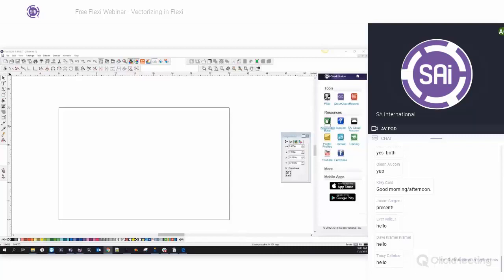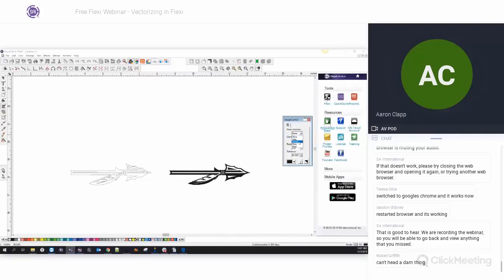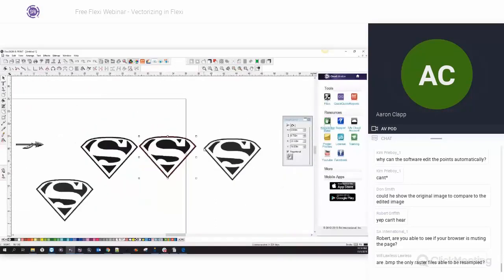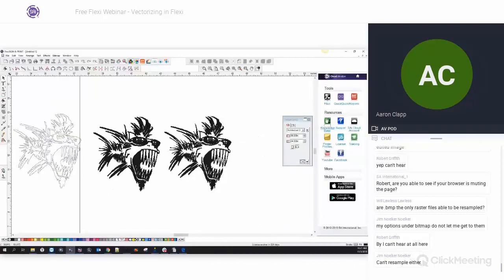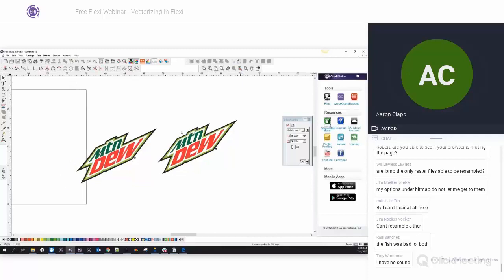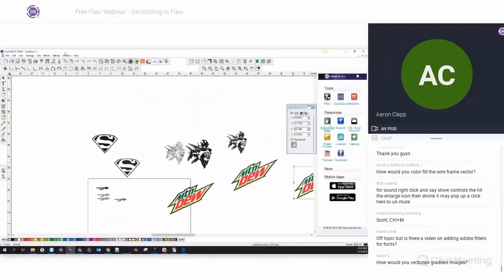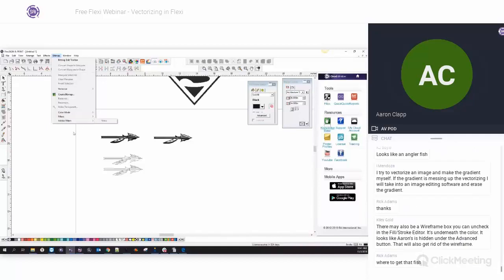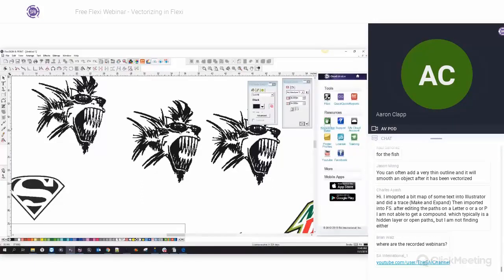Flexi Webinar - Vectorizing (November 5, 2019)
Learn how handle low quality or distorted images when vectorizing in Flexi.